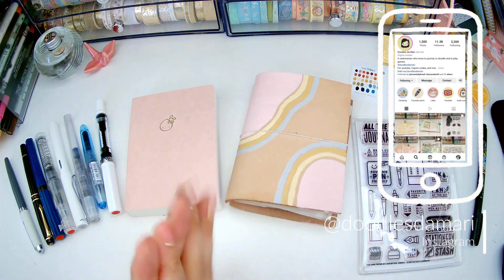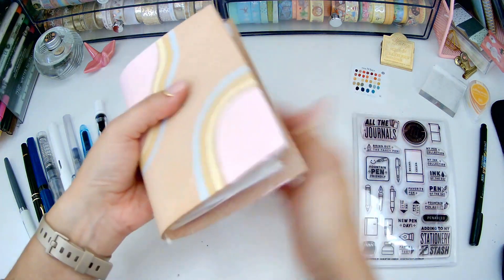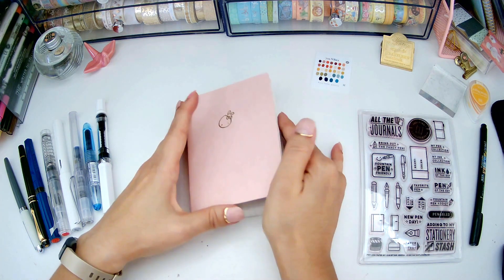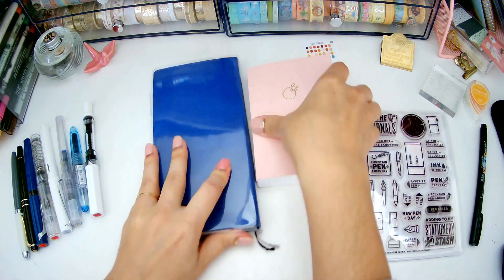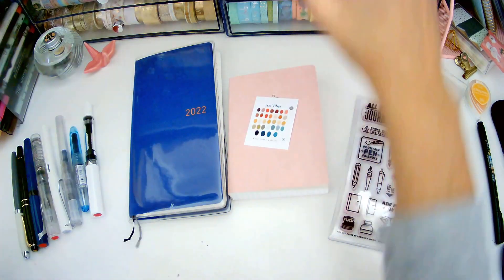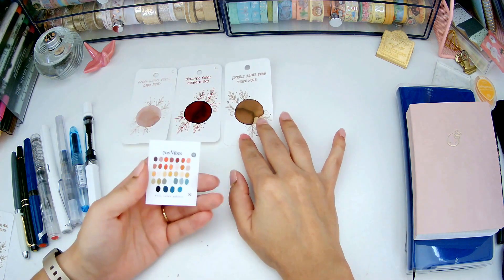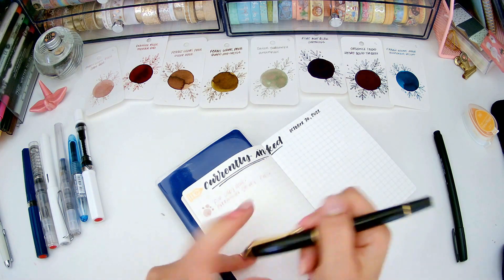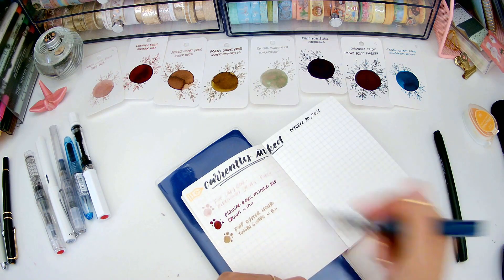New Ink Journal || Currently Inked November2022 || Choosing a color palette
Hello! In this week’s video I am sharing my currently inked fountain pens with a journaling spread in my ink journal. Let me know if you have any questions any tips on how you keep your collection.

Thank you so much for stopping by and watching my videos.

✫ About me: ✫
Hi, I’m Mari. I am originally from Brazil currently living in the United States. I am a scientist, an aspiring doodler and a stationery lover. I use these videos to keep me accountable for the many projects I would like to create as well as to find fellow artists and stationery friends to share ideas and inspiration.